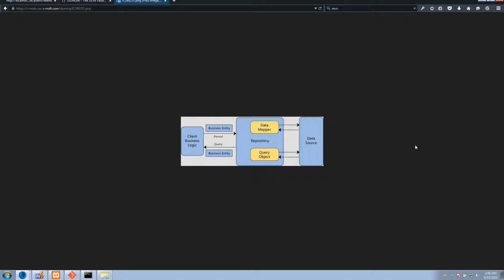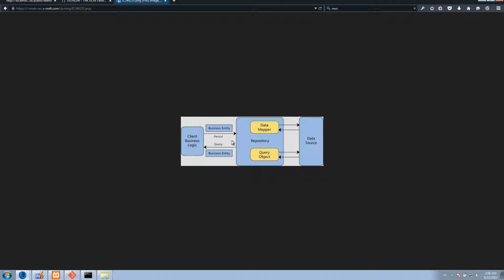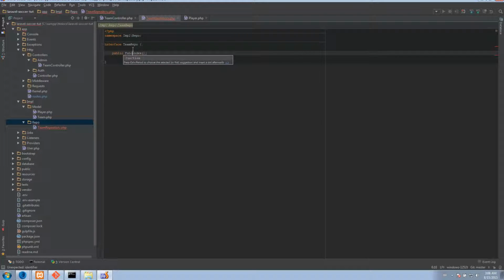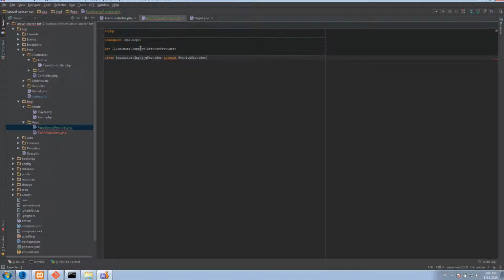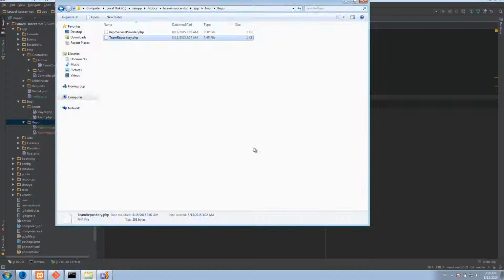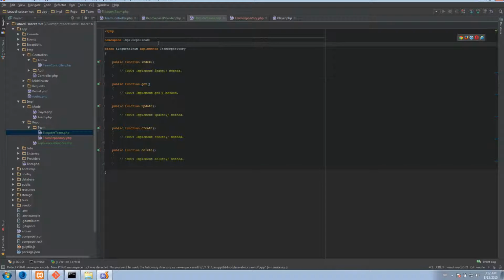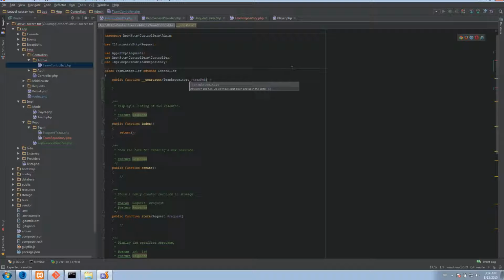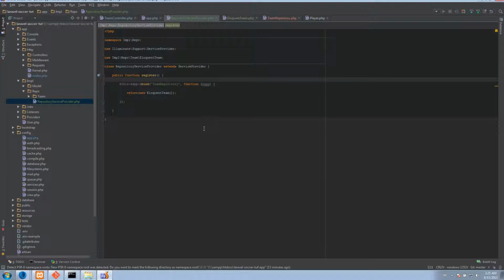The Laravel 5 Soccer Tutorial [Part 7] - The Repository Pattern